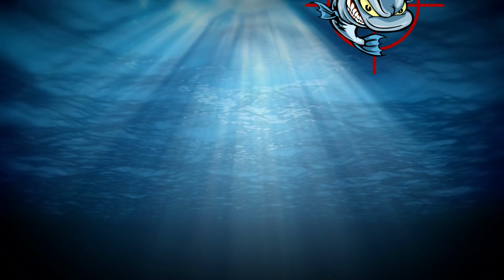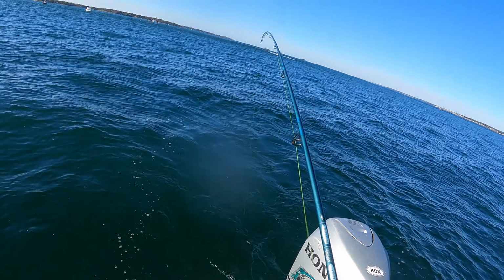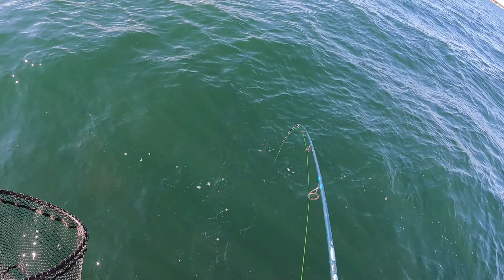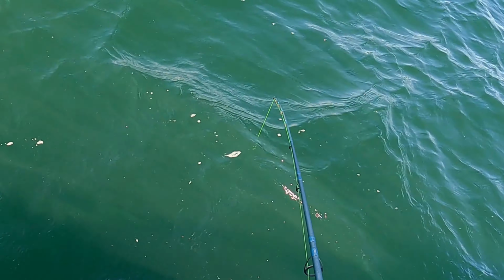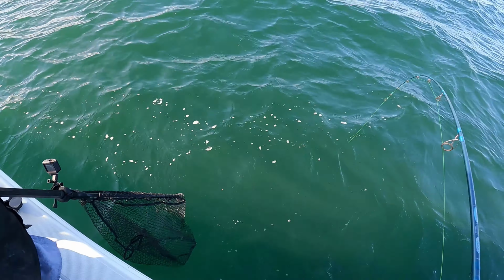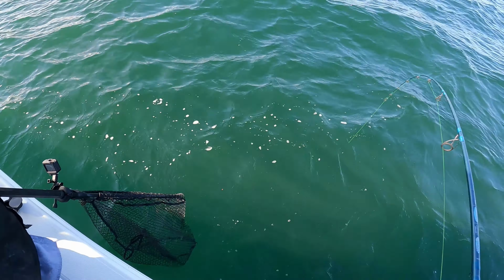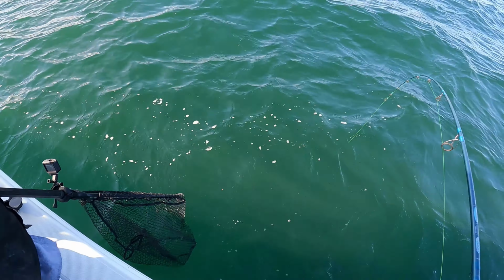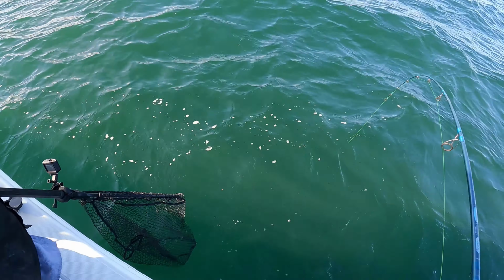Tautog fishing Resident fish Vs. Inshore fish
This video will show two different locations where one area is more shallow with aggressive inshore fish, the other location is deeper with heavy structure and resident fish. The resident fish bite is much more subtle and I have my camera zoomed in to show that type of bite for bigger fish.